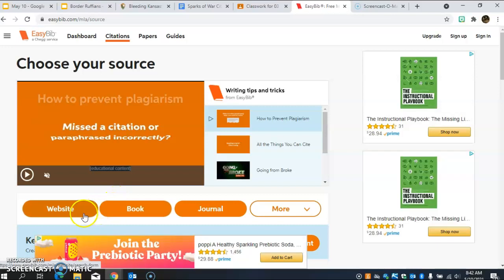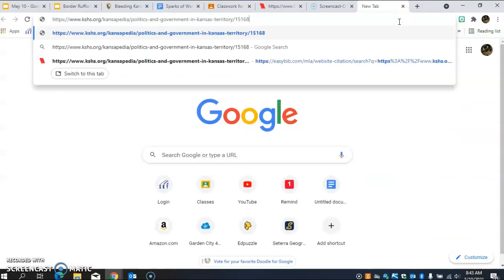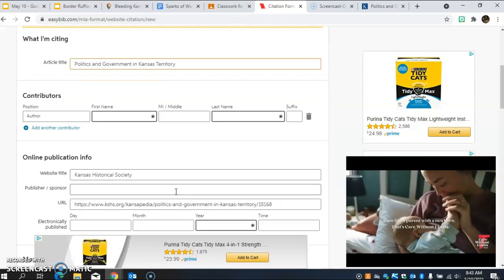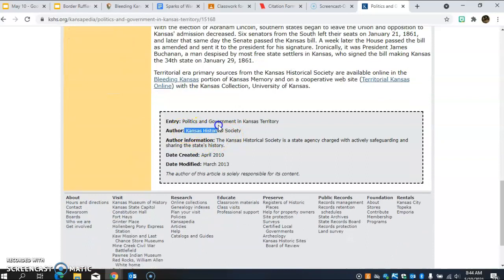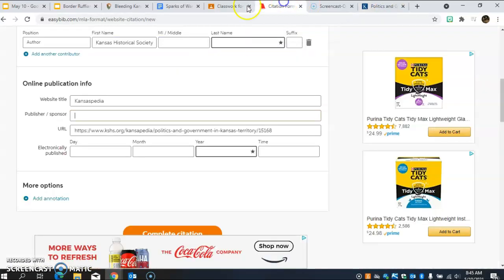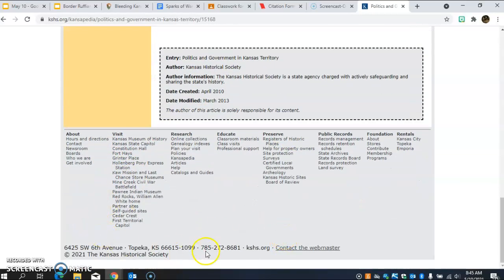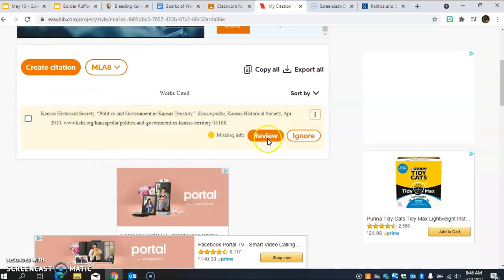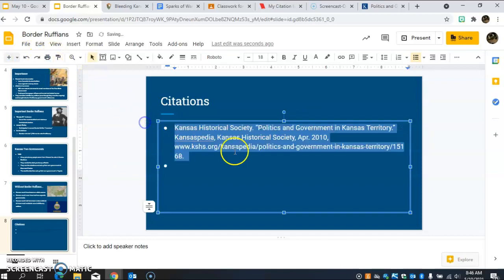Citations Using Easybib